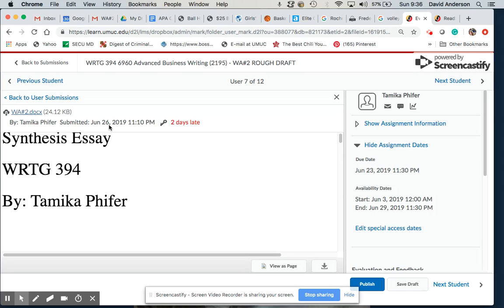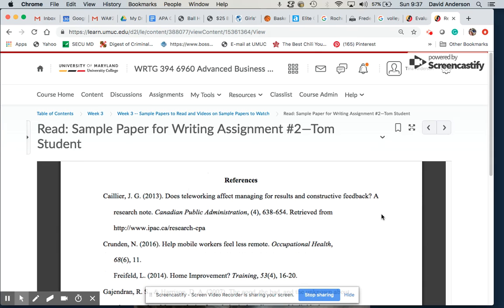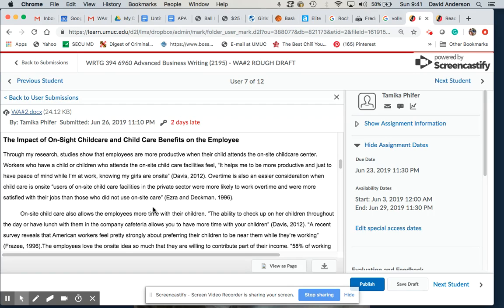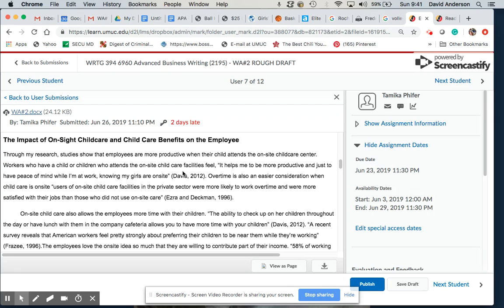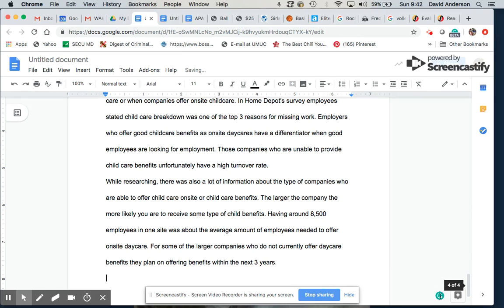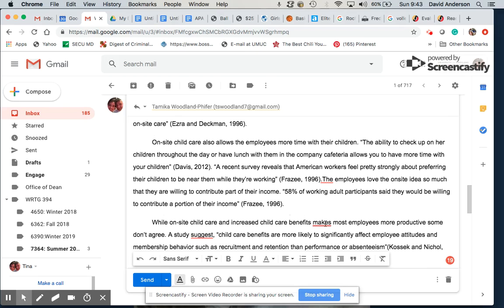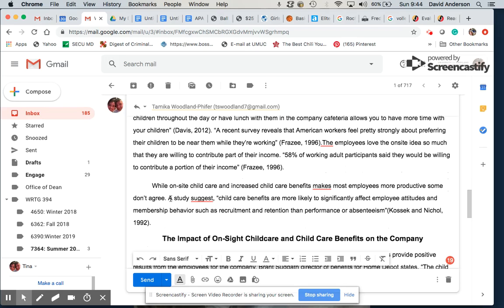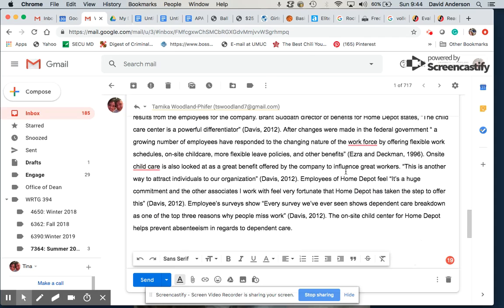Jun 30, 2019 9:46 AM